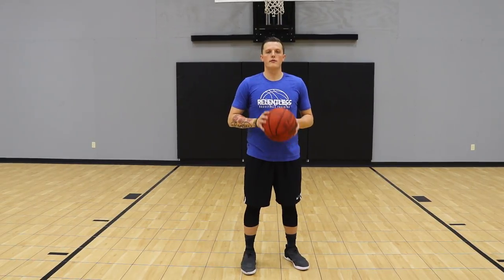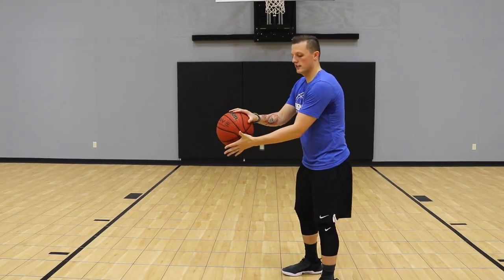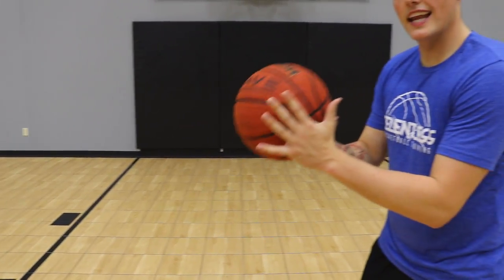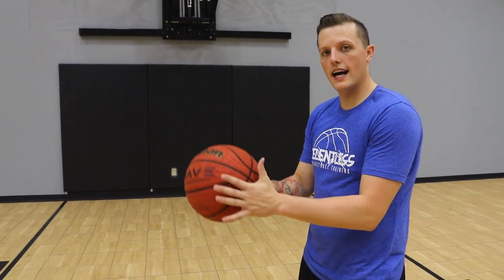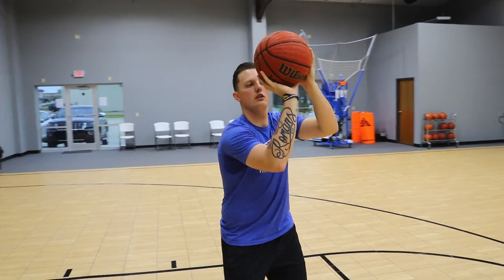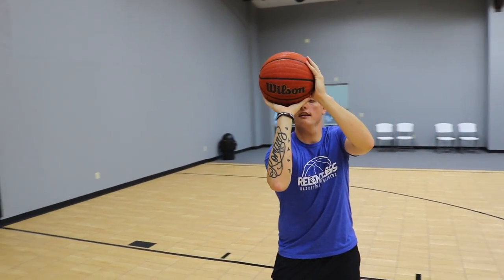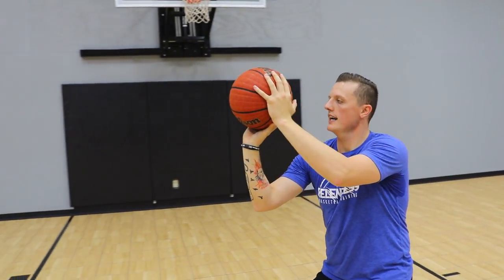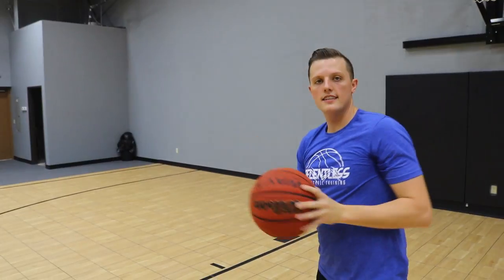How to Hold the Basketball when Shooting the Ball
Coach Trey shows you proper hand placement when shooting the basketball.